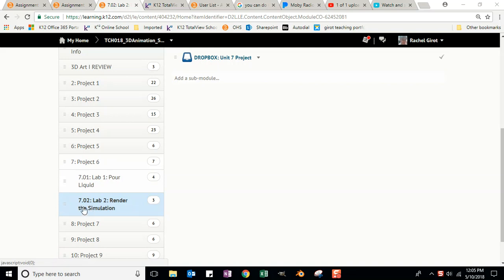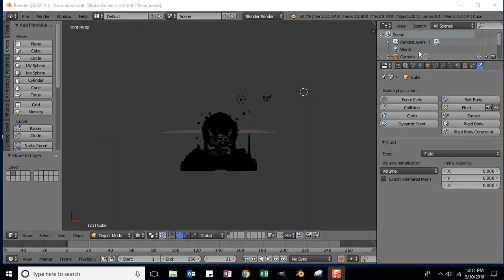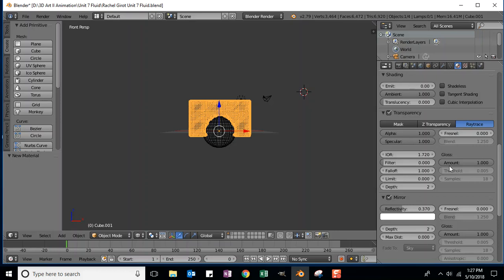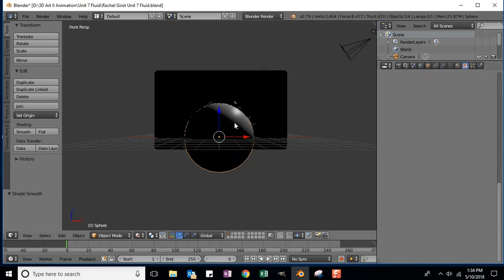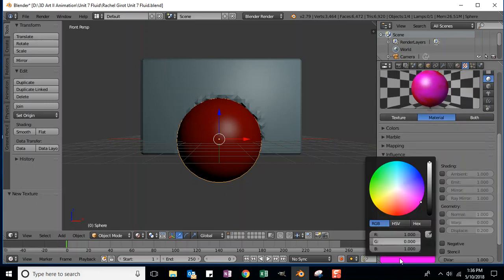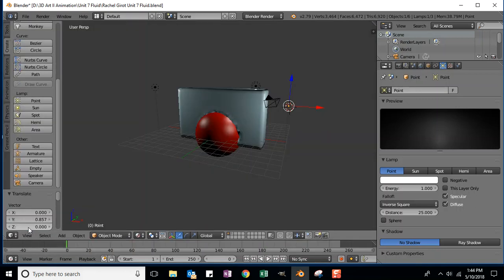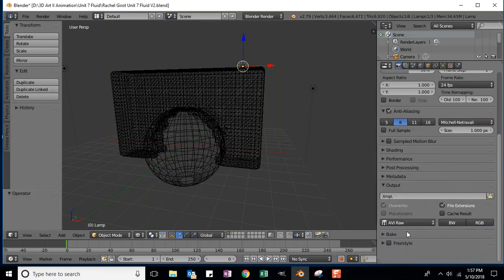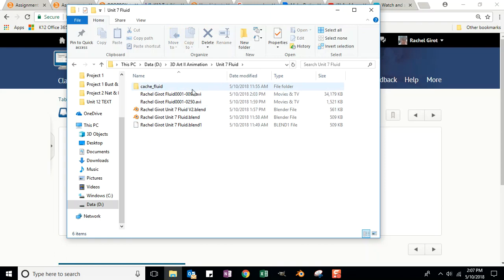Girot 3DAnimation Unit 7 Fluid V2